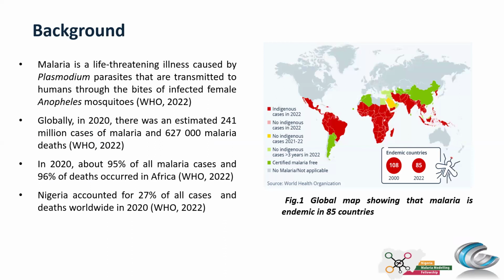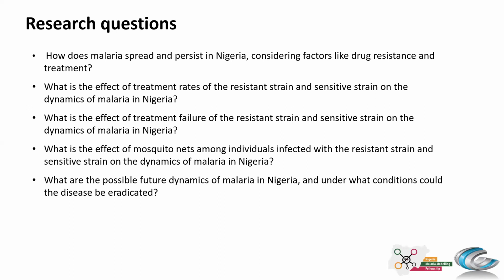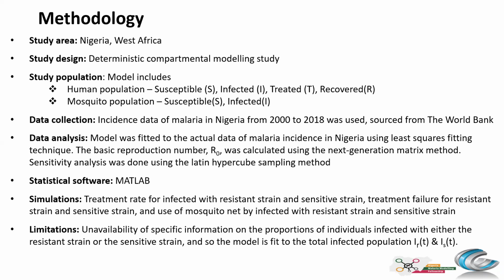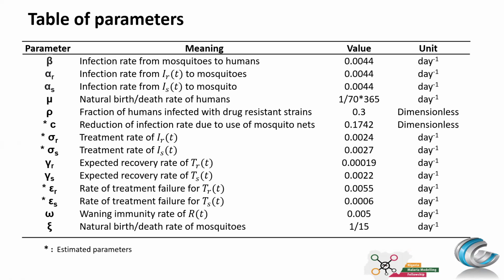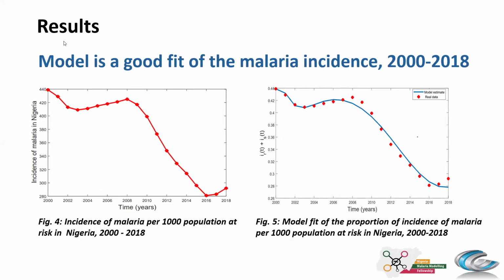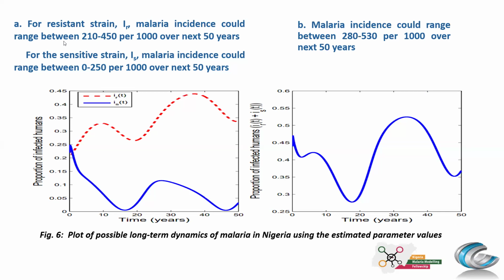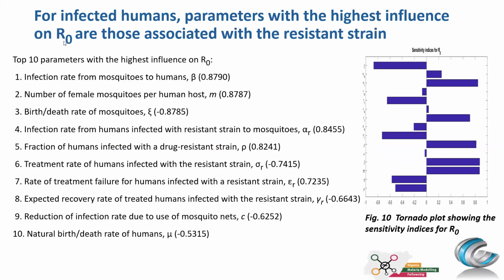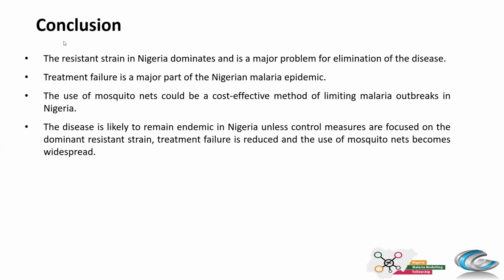CCDD Mathematical Modeling Journal Club May 2024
Debra Ukamaka Okeh presents Duffy & Collins 2022 "A mathematical model for the dynamics and control of malaria in Nigeria." on May 15th, 2024.